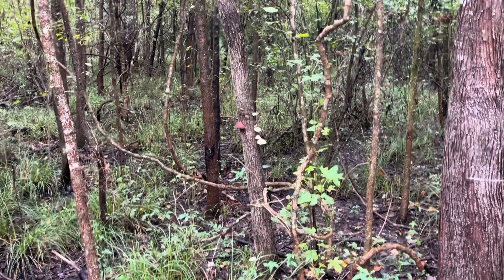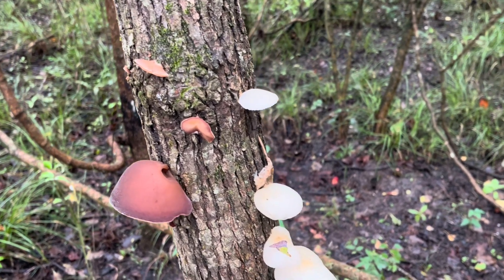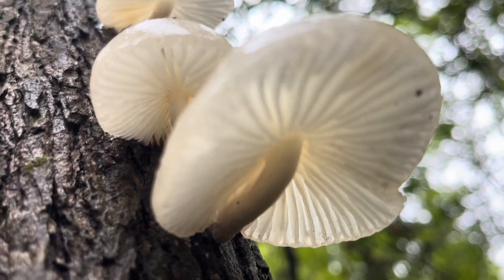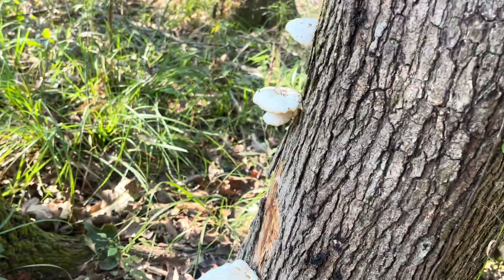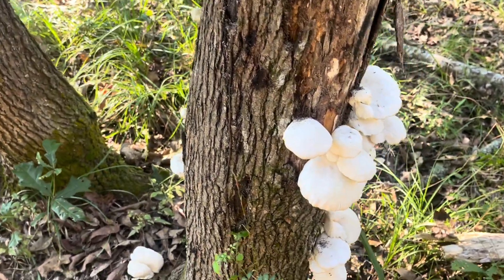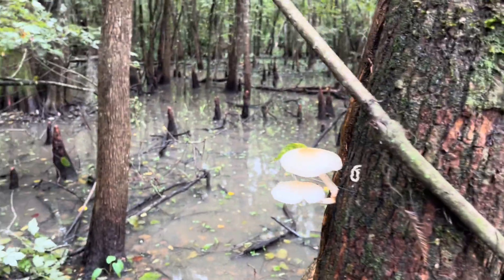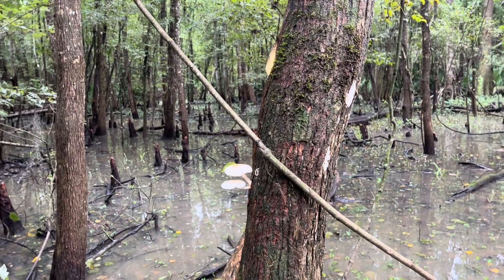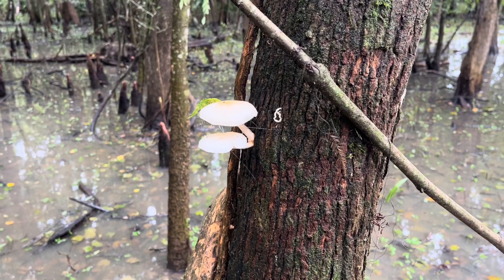Dangerous Oyster Mushroom Look-A-Like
Learn your mushrooms from an expert.  Look out for this similar looking mushroom.